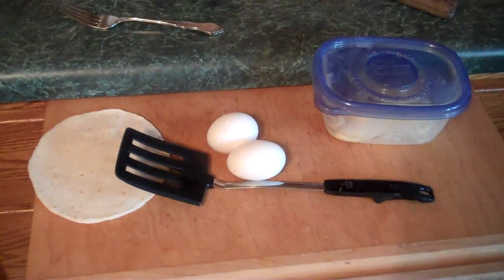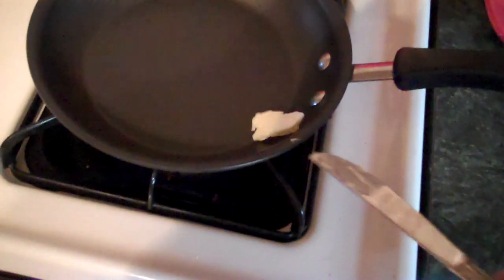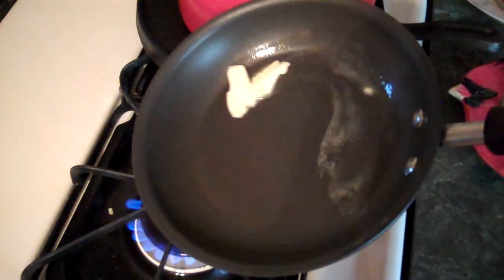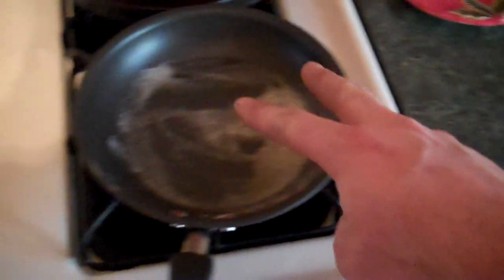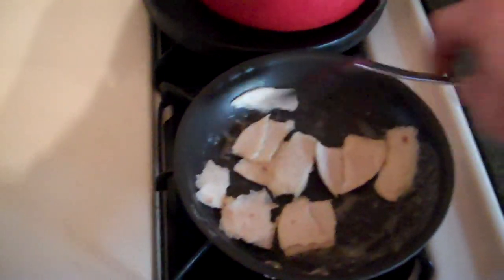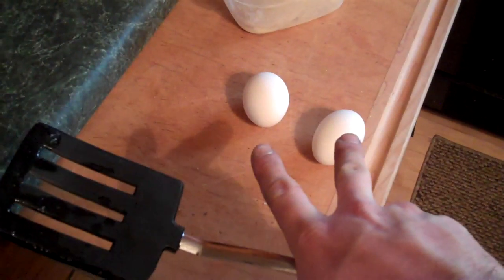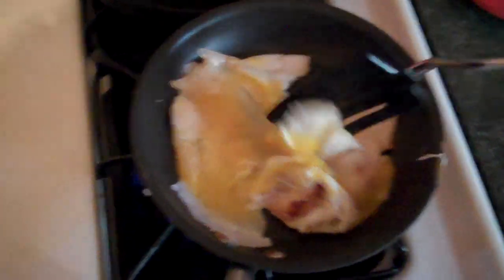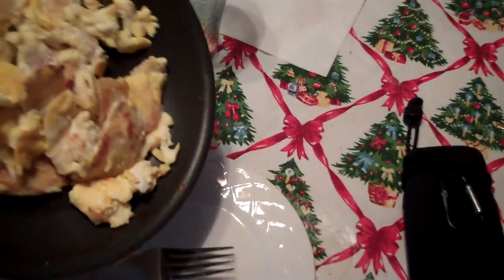Eggs and Tortilla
This is a both easy and cheap meal you can make any time. You just need:
Eggs
Tortilla
Butter
Spatula
Frying pan